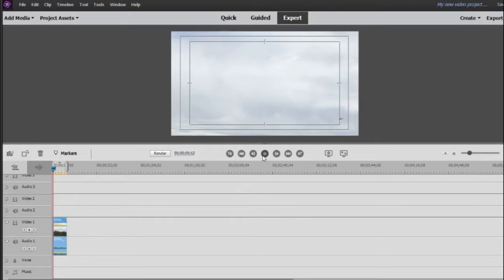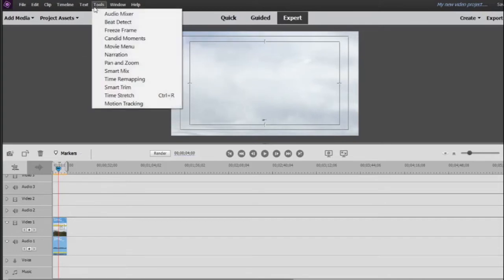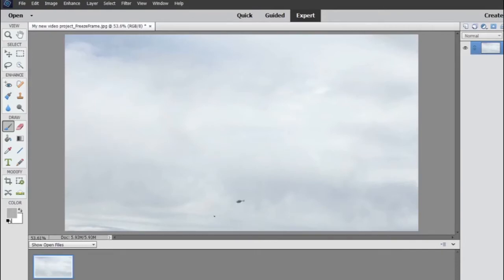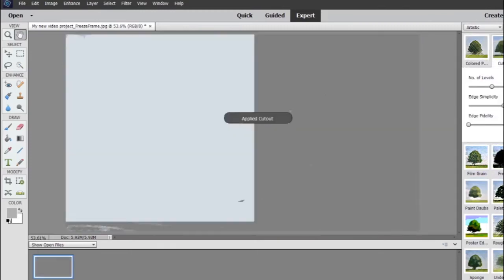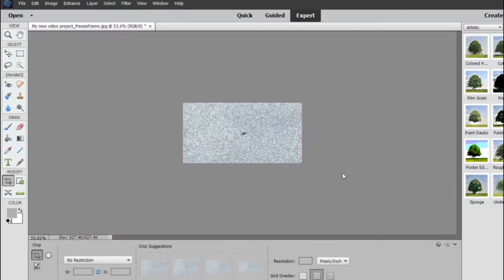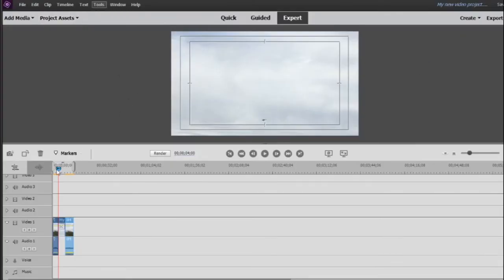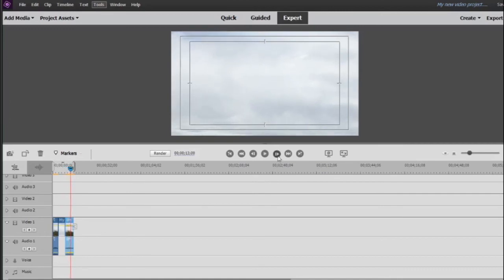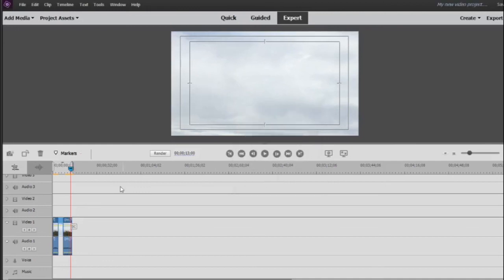Adobe Premiere Elements 2020 Freeze Frame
Freeze Frame, the stereotypical joke about video editors lives on! However, when used tastefully, you can take your videos to a whole new level with it.